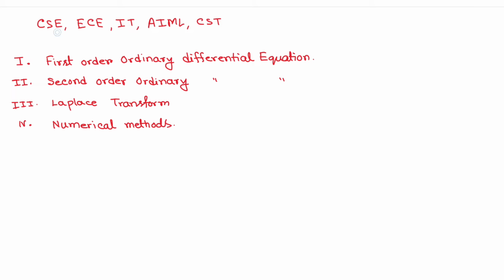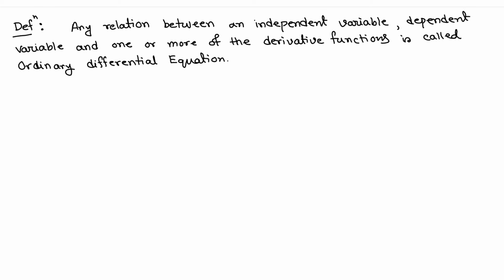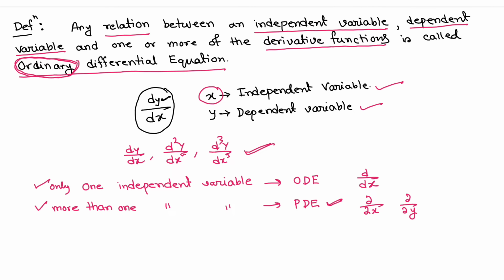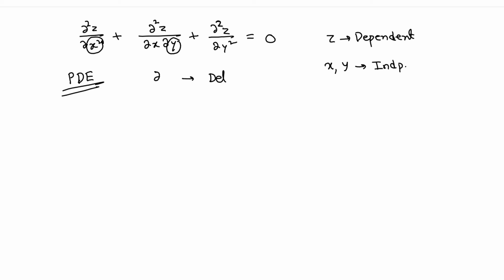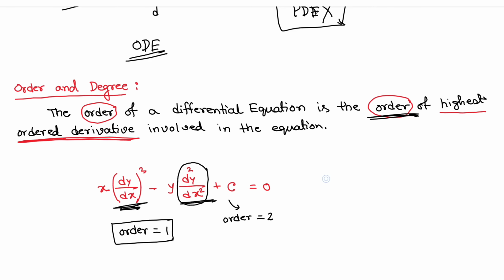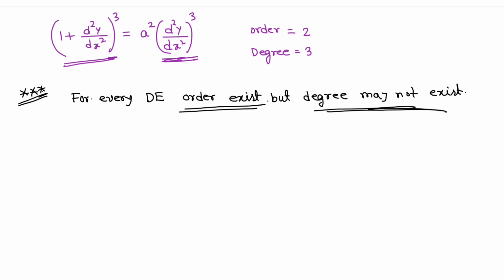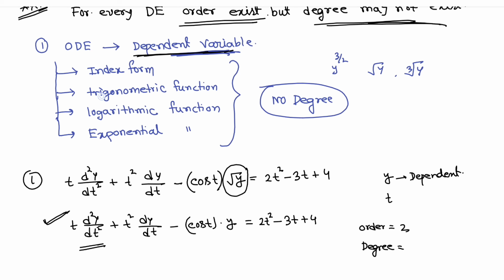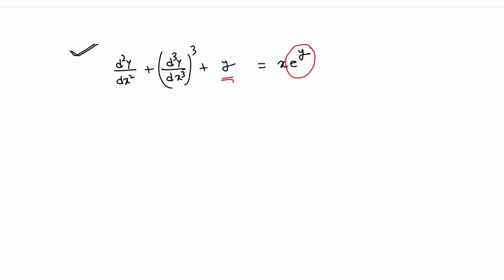Order and Degree of Differential Equations | Engineering Mathematics | B.Tech 2nd Semester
Welcome to Lecture 5.1 of Engineering Mathematics! In this session, we dive deep into Module 1 of the 2nd Semester syllabus for JIS Group departments (CSE, ECE, IT, AI-ML, CST).

Today, you will learn the fundamental concepts of Ordinary Differential Equations (ODE), including how to correctly identify the Order and Degree of any differential equation, when a degree does NOT exist, and the difference between ODE and PDE.

📖 Textbook Referenced:
Das & Pal (Volume 2) — covers Modules 1, 2, and 3.
(For Module 4 Numerical Methods PDF notes, drop a message on my WhatsApp!)

📌 TIMESTAMPS:
00:00 - JIS Group 2nd Sem Mathematics Syllabus Overview
02:10 - Introduction to Module 1: First Order Ordinary Differential Equations
04:40 - What is a Differential Equation? (Dependent vs. Independent Variables)
07:35 - Basic Difference Between ODE and PDE
13:10 - How to Find the Order of a Differential Equation (Examples)
16:45 - How to Find the Degree of a Differential Equation
18:40 - Crucial Rules: When Does the Degree of an ODE NOT Exist?
20:45 - Solved Practice Problems & Exceptions (Trigonometric & Exponential Forms)
27:25 - Recommended Textbooks & Conclusion